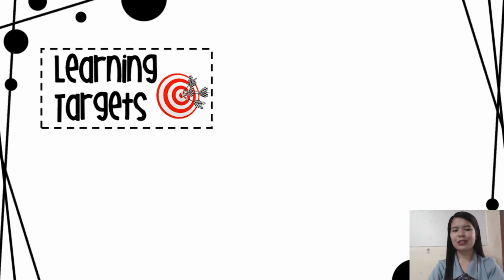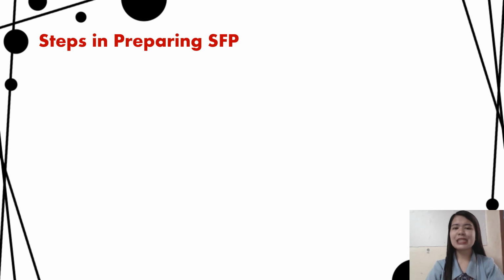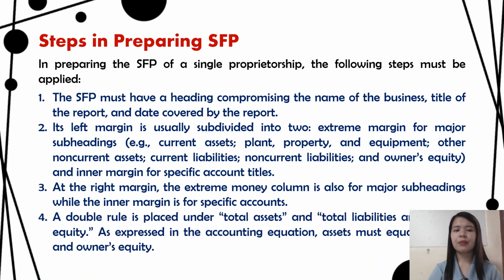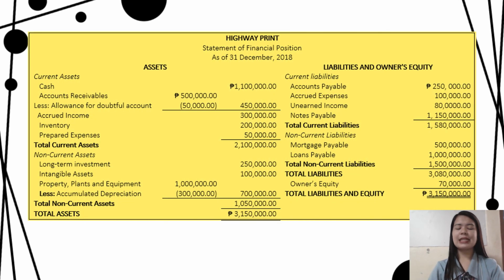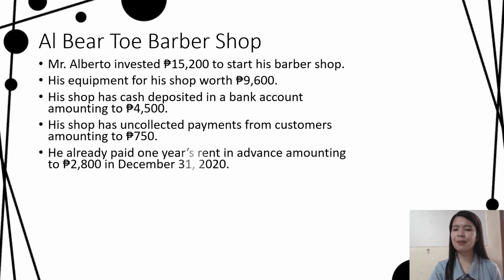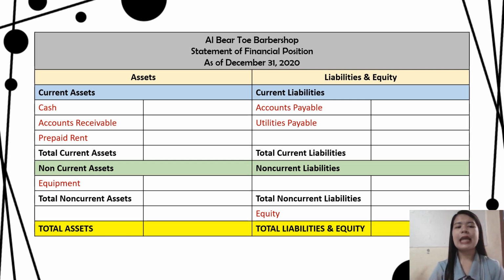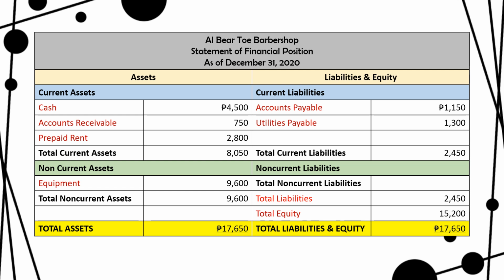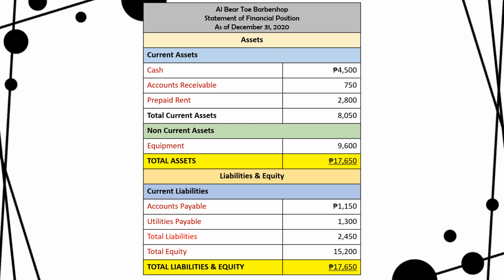FABM2 Week 2 Preparing SFP